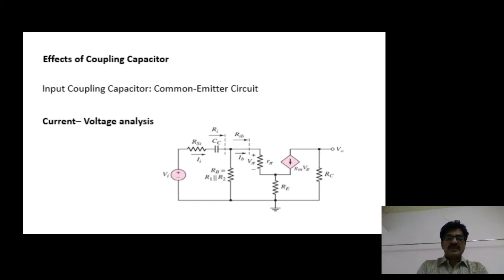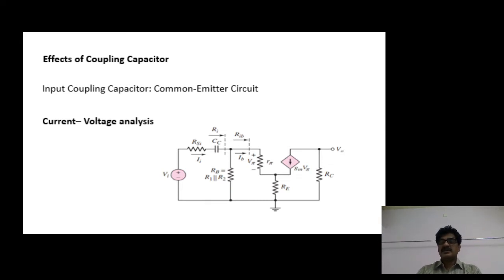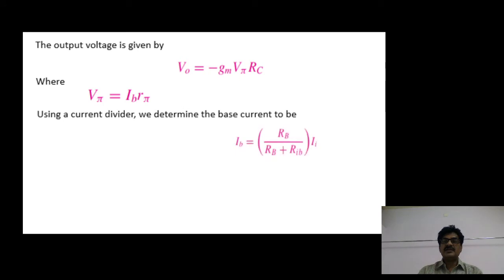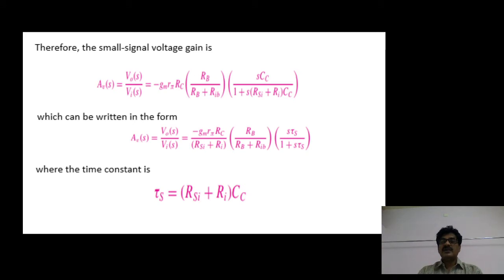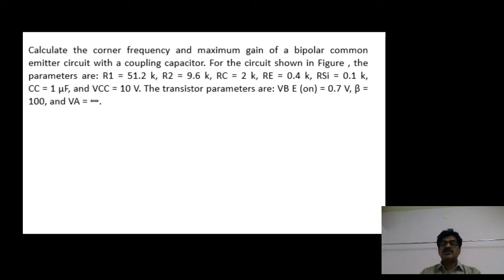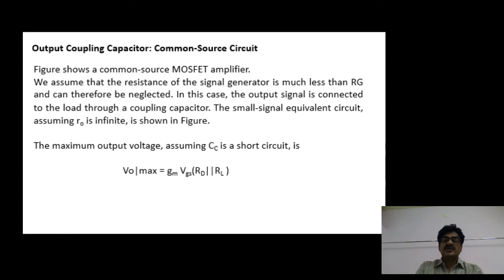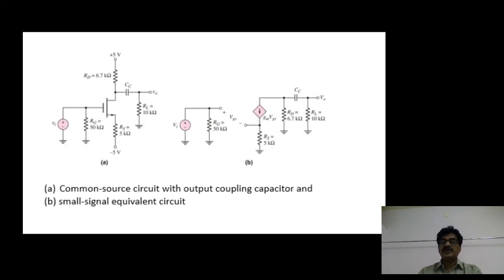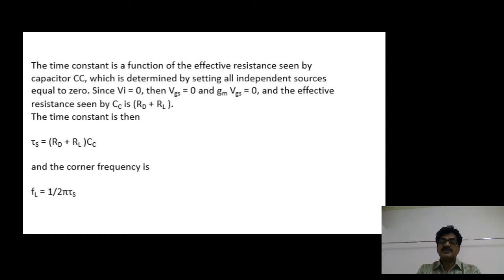ECAD UIT II LEC 2 Effect of Coupling Capacitors